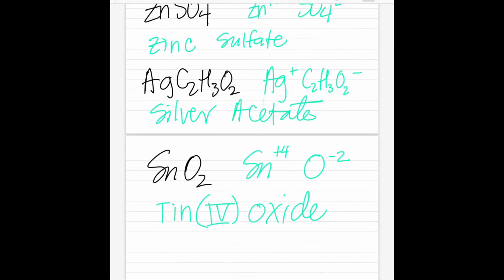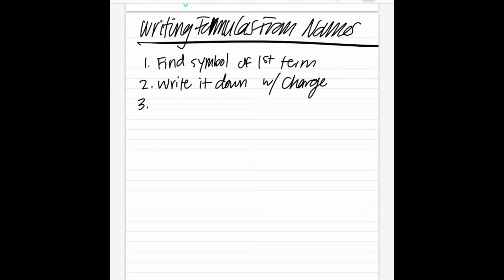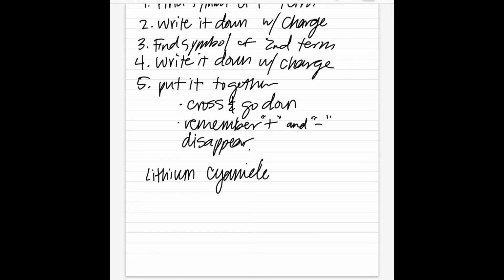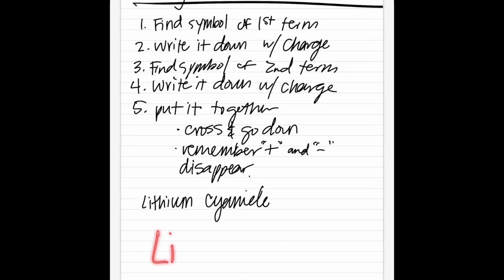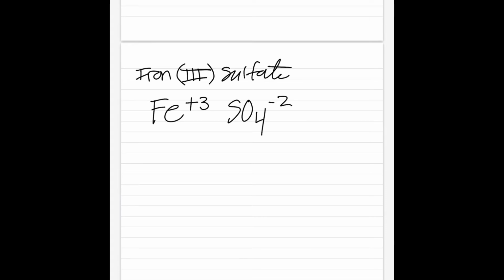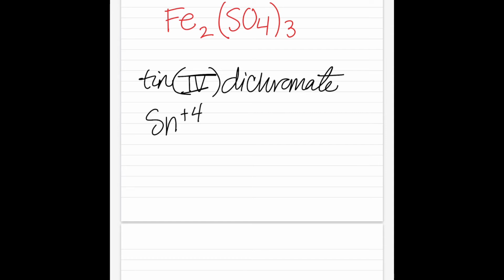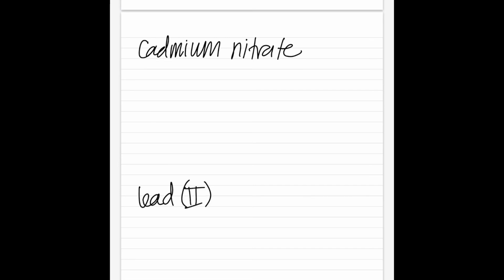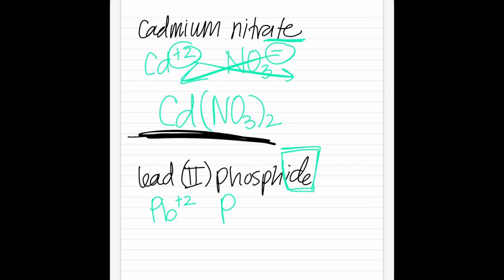Writing Formulas From Names